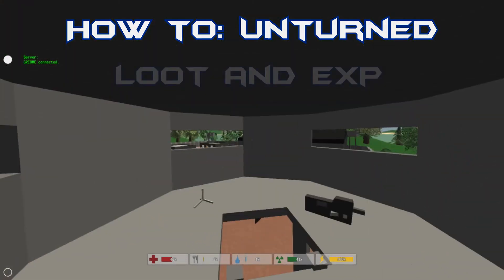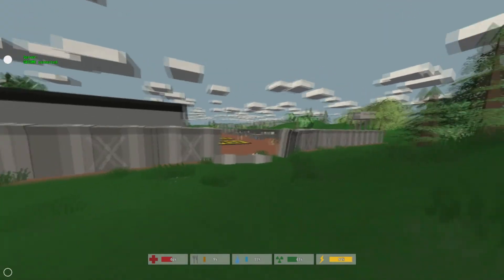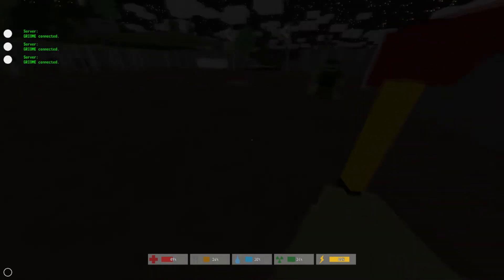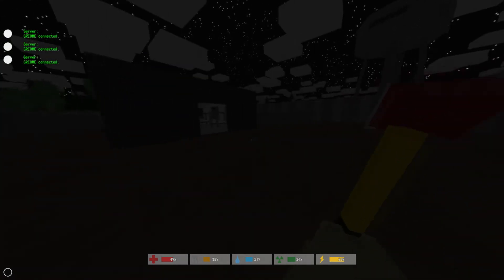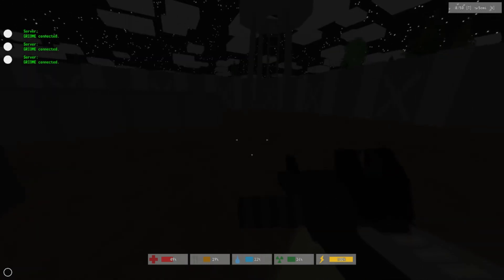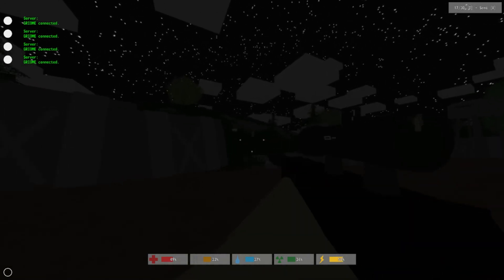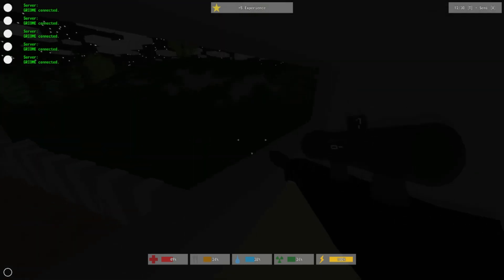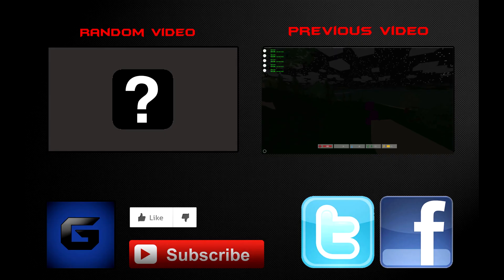Unturned how to: Fast Loot and Exp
Hey guys I am going to upload this video today because I was not able to yesterday, enjoy! :D In this tutorial I will demonstrate an easy strategy for fast loot and exp.

TAGS: turned unturned basic tutorial base build building construction GRIOME GRIOMEE GRIOMEi subcribe like feedback comment free tutorials info information free PC steam free pc games door dayz doorway bed walls wall roof room shelter home shed shack house GRIOME guide noob for noobs tutorial for noob newbies PC games gameplay basics basic tips strategies zombies zombie survival horror roblox dayz foundation foundations door doors roof roofs walls houses house unturned house unturned shelter dayz weapons firearms roblox unturned guns gun ammo ammunition GRIOME GRIOMEi tutorial guns unturned guns weapins attachments laser sight flashlight vertical grip 6x scope 12x scope holo holographic attachments grips sights ammo shells buckshot slug round tracers refill ammo tutorial cars fuel refueling refueilling car cars unturned GRIOME canteens canteen loot fast loot experience points fast exp dayz roblox unturned GRIOME GRIOMEE GRIOMEi